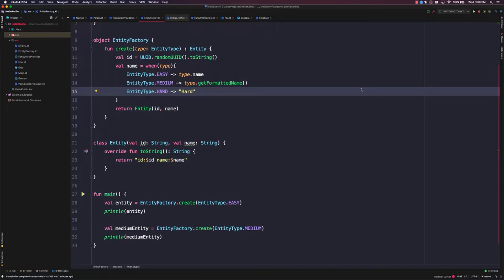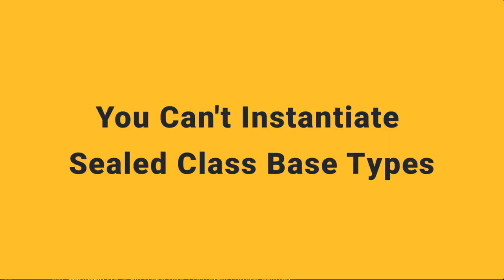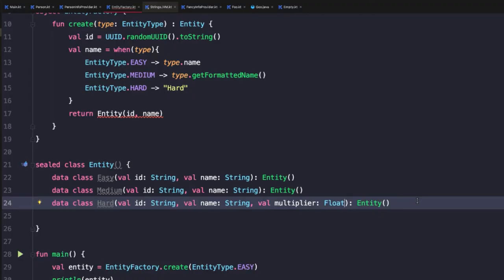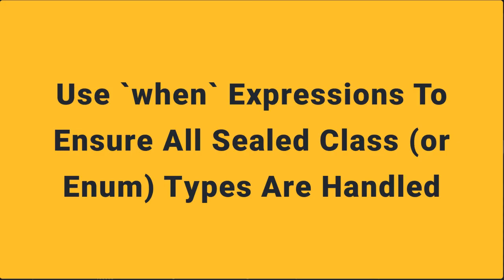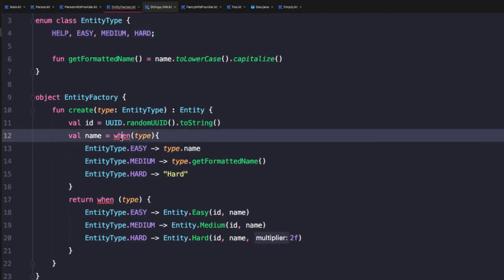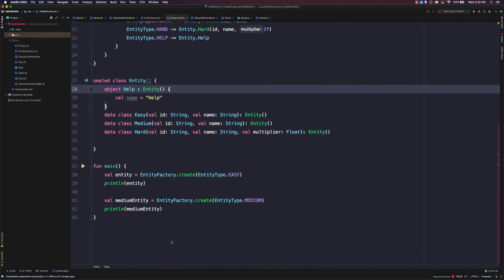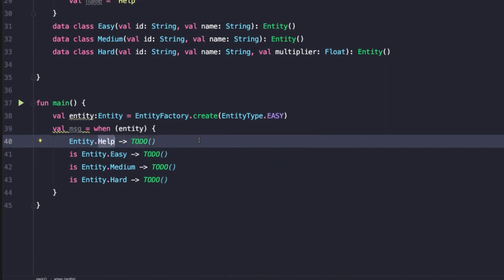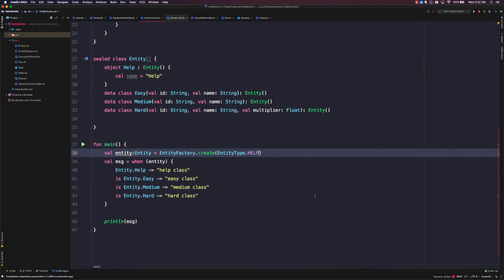Kotlin Sealed Classes - Part 11 Kotlin Tutorial 2020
Learn to use Kotlin sealed classes in Part 11 of this Kotlin tutorial.  Sealed classes in Kotlin are a special type of class great for defining restricted class hierarchies.  In this video, we'll explore how to create a sealed class in Kotlin, Kotlin sealed class inheritance, sealed classes vs enums,  and how to use `when` expressions to enforce type safety when using sealed classes.

This course is aimed at Kotlin beginners and for Java developers looking to transfer their skills to Kotlin.

Thoughts or questions about Kotlin sealed classes? I’d love to continue the conversation.

📙 My Kotlin Book

🖥 Development Hardware